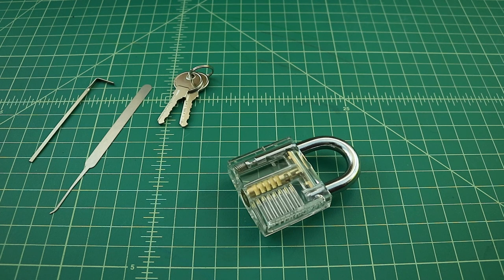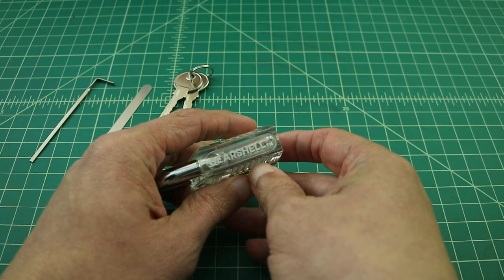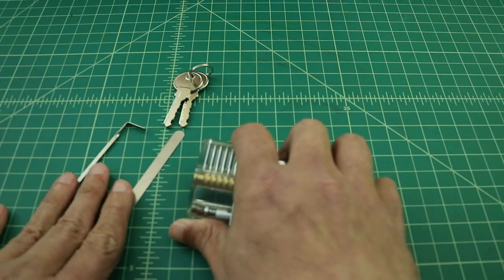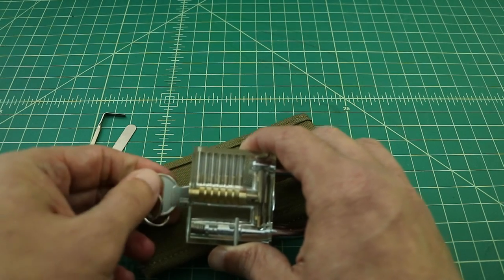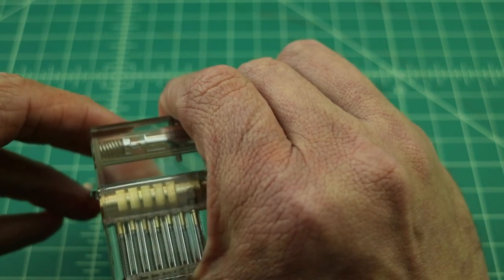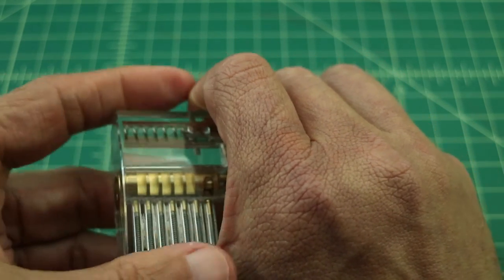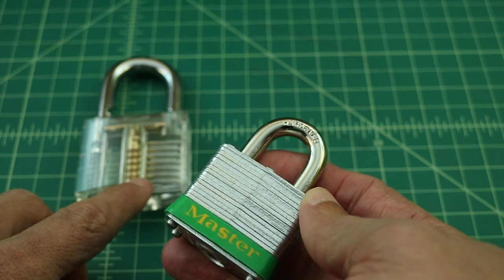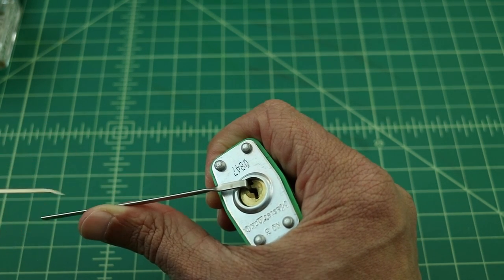How to Pick a Lock (Basics) - TheSmokinApe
How to Pick a Lock

Just a quick video were I show how to pick a lock first on a training lock and then on a Master Lock No. 3 lock.  I use a short hook pick to single pin pick or SPP the pins on each lock.

Thanks,
TheSmokinApe